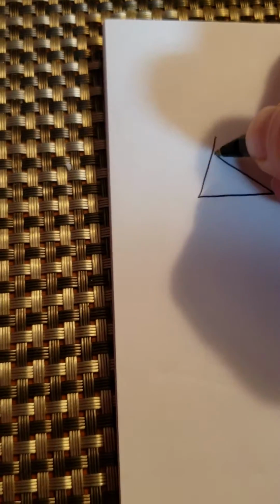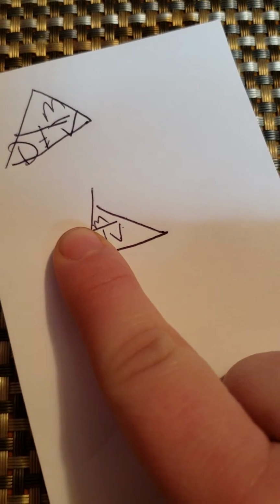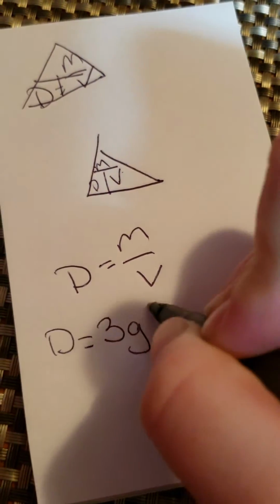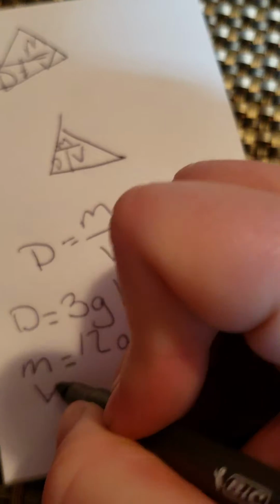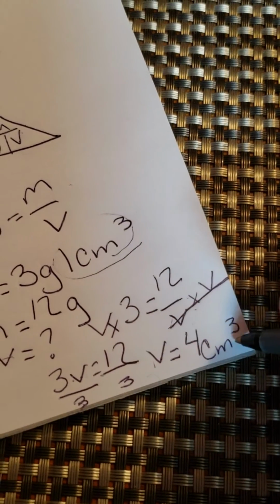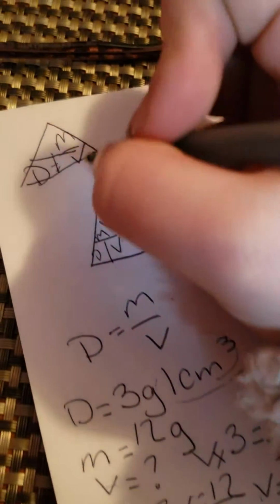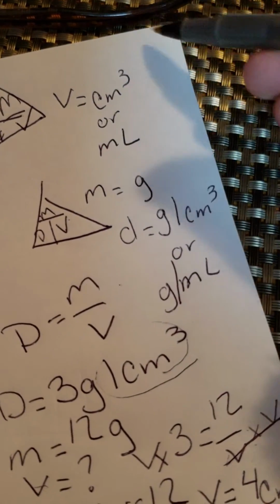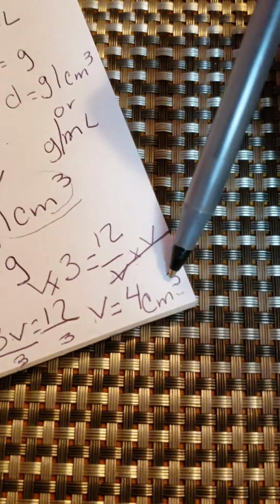Practice Using the Density Formula